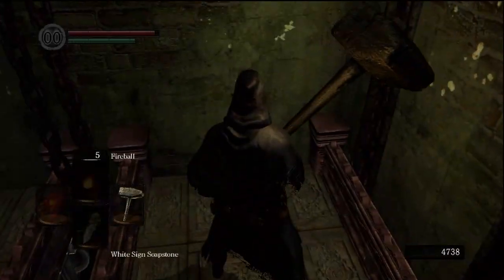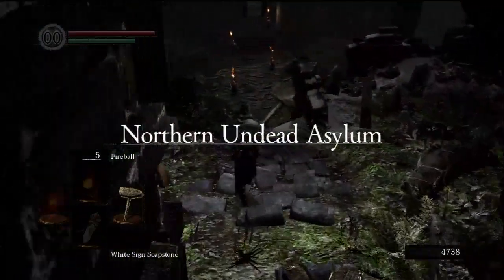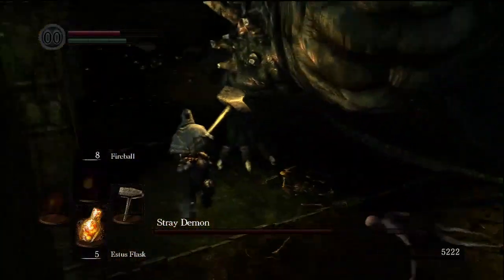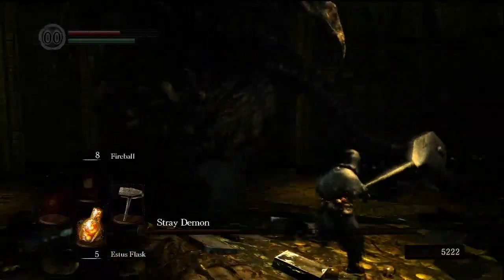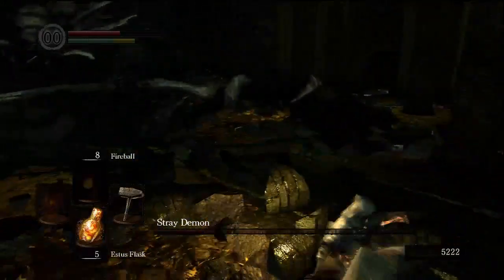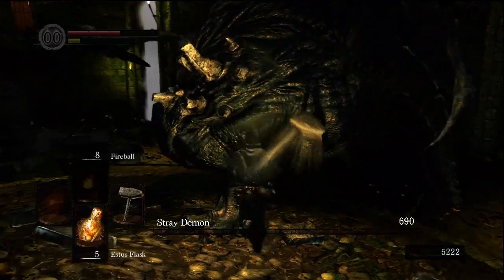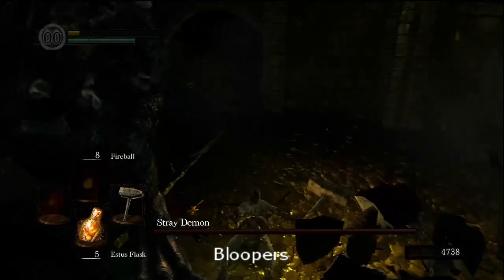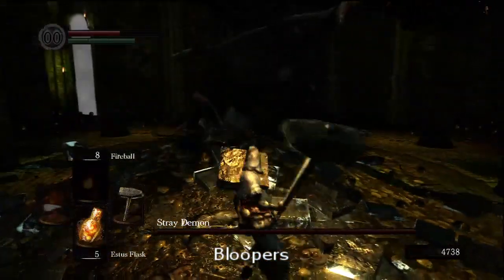Dark Souls: Farming Titanite Slabs (Co-Op)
This video contains tips and tricks on how to obtain a lot of titanite slabs in a short period of time with the help of a friend who you can trade the slabs to once you have killed the Asylum Beast.

If you set yourself you can obtain many slabs in a short amount of time and it is in my opinion a much more enjoyable and solid method of obtaining the most valuable item in the game. As a rough guide I believe I farmed approximately ten slabs in a couple of hours.